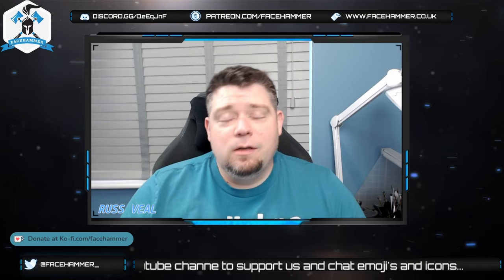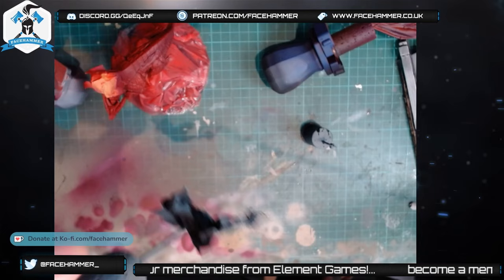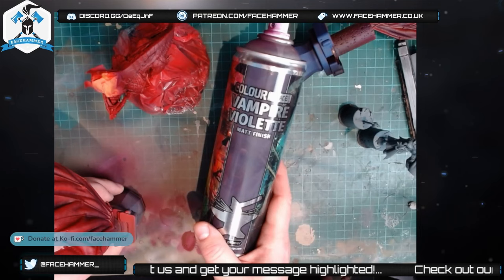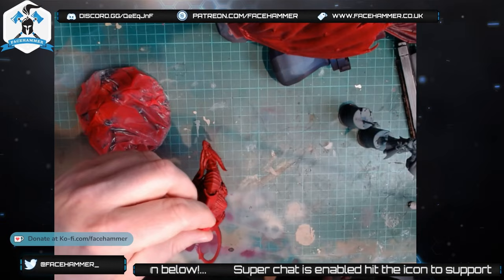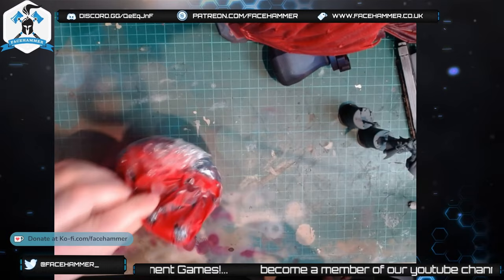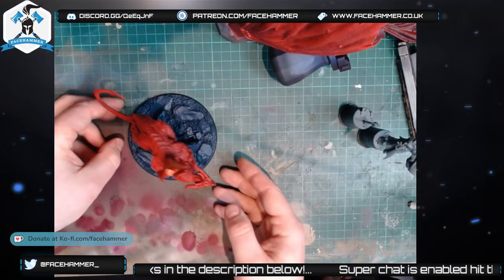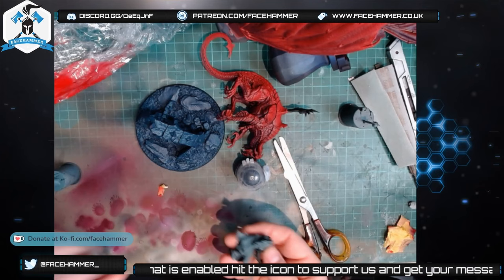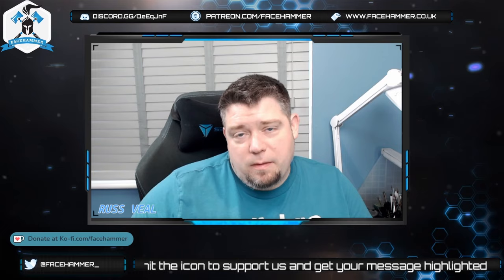Painting Ionus Cryptborn Hobby blog part 2 - Laying down basecoats quickly with no Airbrush!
In this Video Russ shows how he went about putting down the base coats using spray cans ready for painting!

Content made possible by support from GW - Thanks guys!

If you enjoy our content - tell someone about our channel and share our content, this is the best way to support us. It really helps us continue to make content for Age of Sigmar

ELEMENT GAMES - Great prices and customer service

AMAZON Store Front - This is all the equipment and gear we use to hobby and create the show

AUDIBLE SUB - want some GW audible books at a fraction of the cost!